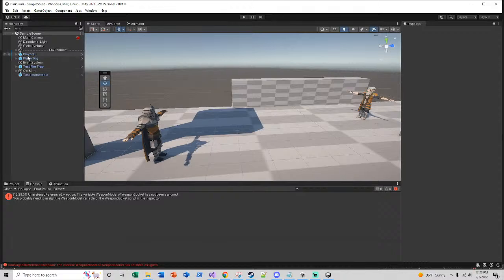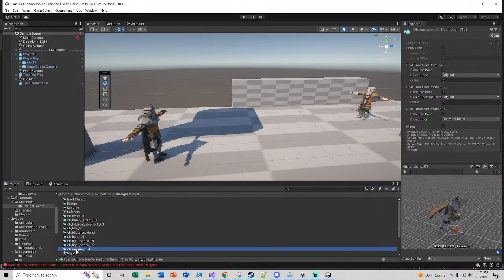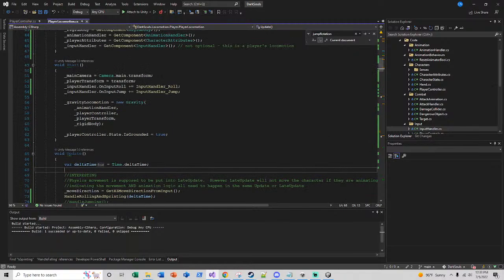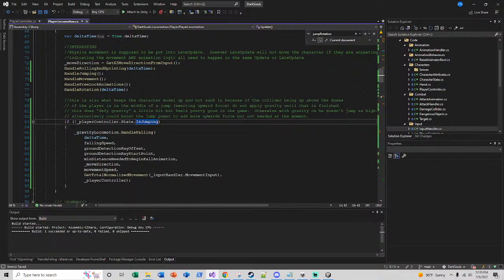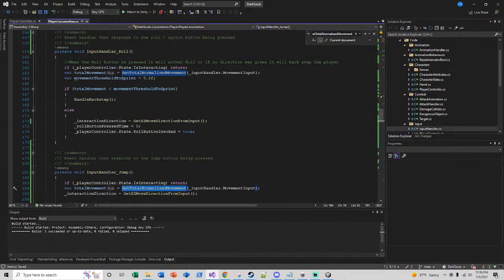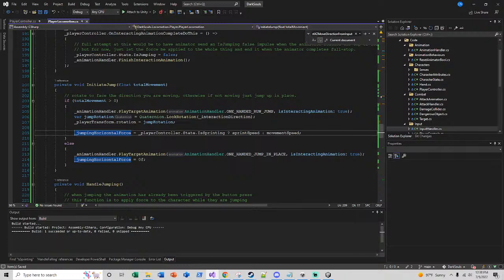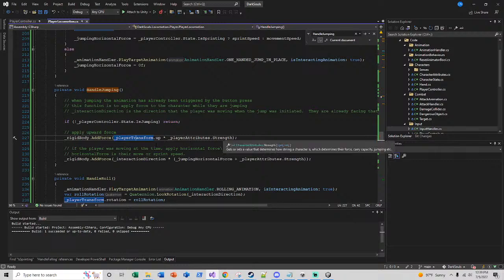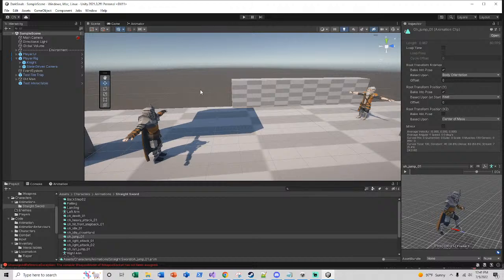Auticus Game Dev - Unity Development - Character Jumping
In this video, Auticus discusses a Unity Dark Souls-like tutorial and how he addressed a jumping issue that his character ended up having.

His content is some of the best out there for game developers and his tutorial series is the finest I've found when it comes to action RPG mechanics.